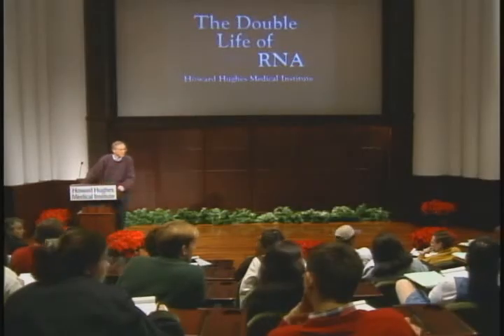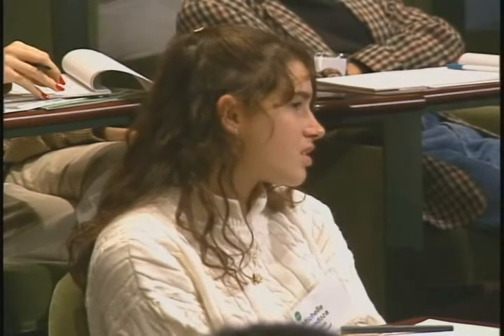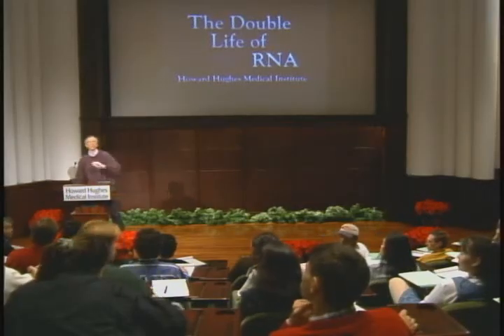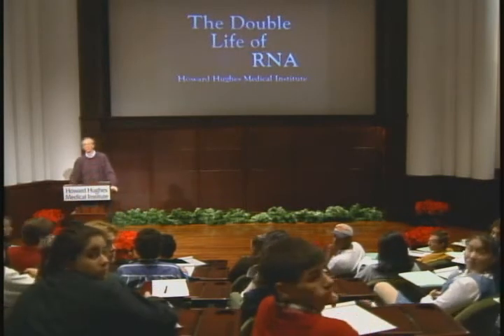RNA: How to Accelerate a Reaction 100BX (6-6)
The Double Life of RNA - Lecture #3

How to Accelerate a Reaction 100 Billion Times Using Only RNA

Dr. Thomas Cech

1995 HHMI